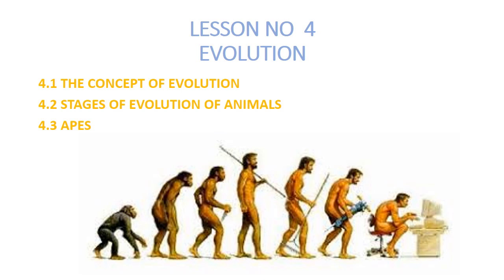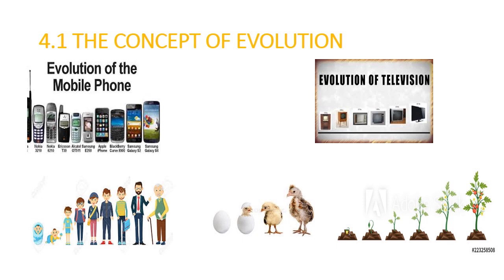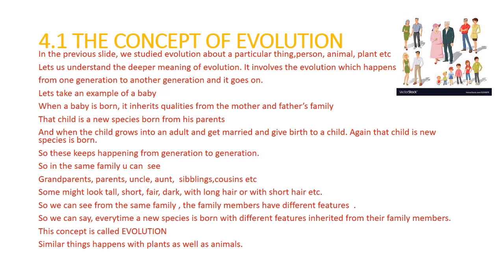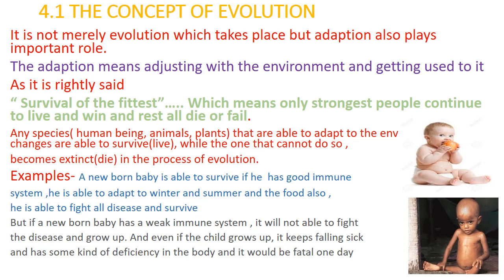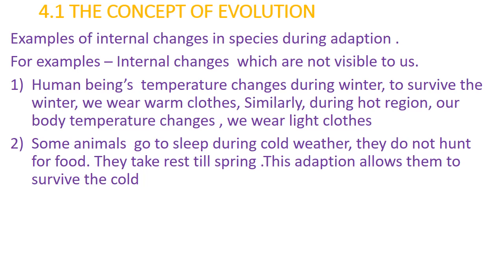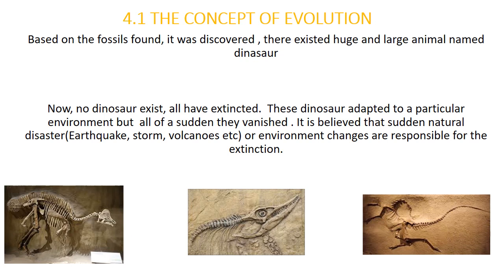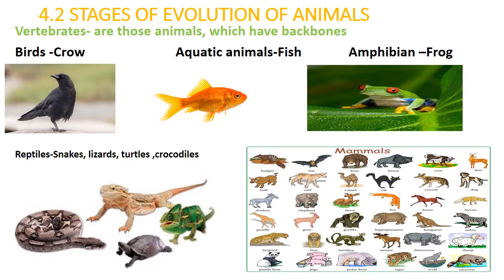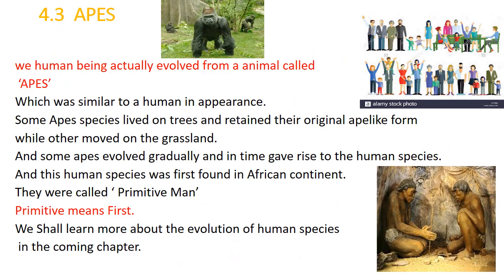STATEBOARD_STD5_EVS2_LESSON4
In this lesson, we will studied about evolution, different stages of evolution of animals, and apes